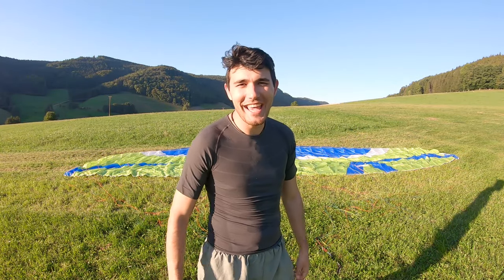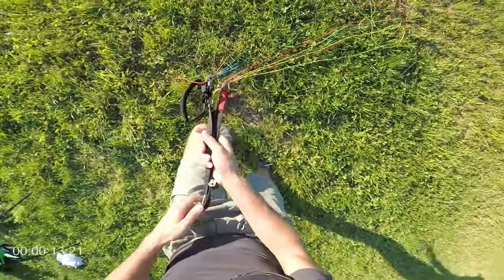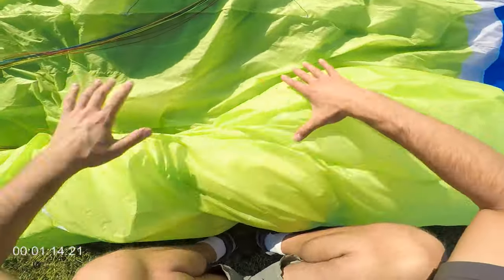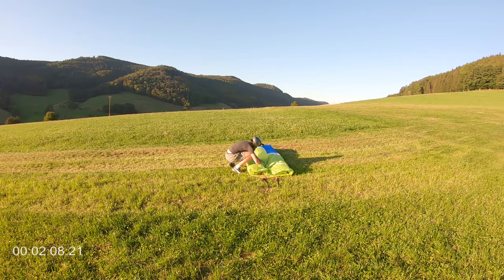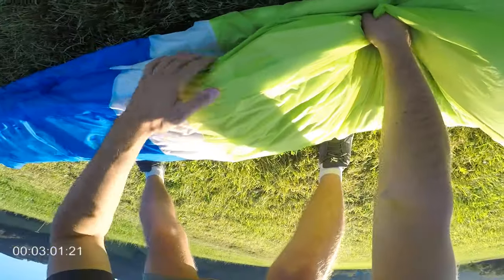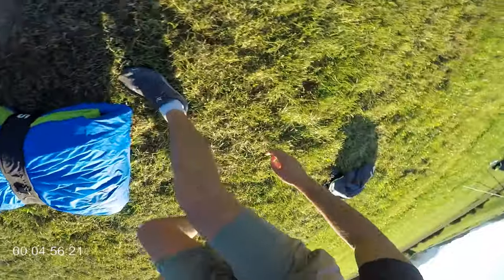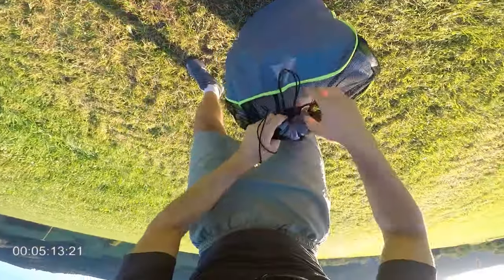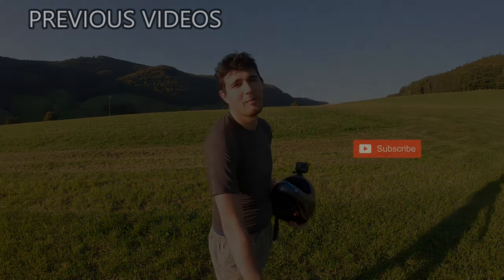How To Pack A Paraglider Fast - SPEED CHALLENGE | Great Method!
If you want to know how to pack a paraglider fast, go ahead and watch this video! In this paraglider packing speed challenge video I am going to show you how to pack a paraglider fast but efficient as well. This method of packing your paraglider, won't hurt the material. You still need to make sure to not bend the mini ribs in the leading edge where the cell openings are. Even when packing a paraglider fast, you can still manage to pack it small and fit with ease in your bag.

I have a video as well in which I explain how to pack a paraglider in a very efficient way. The focus was to pack it small and very neat... in this video is all about packing it fast so I had to find a way of doing that. To my surprise it is as neatly and compact packed like before. Enjoy watching the video!

TIMESTAMPS:

00:00 - 00:48 Intro
00:48 - 06:14 Packing challenge
06:14  - 07:03 Outro

IF YOU CLICK HERE, YOU ARE AWESOME!

My Gear

Paraglider : Mescal 5
Harness     : Woody Valley Vani 2
Helmet      : Charly Insider Kevlar reinfroced
Gloves       : None :)
Vario          : Skytraxx 3.0
Cameras   : GoPro 5 black - on helmet
                   : GoPro 7 black - everywhere else